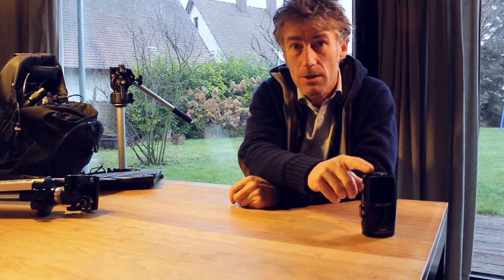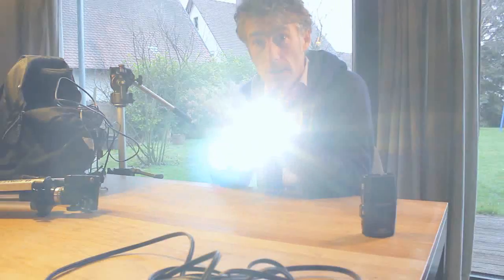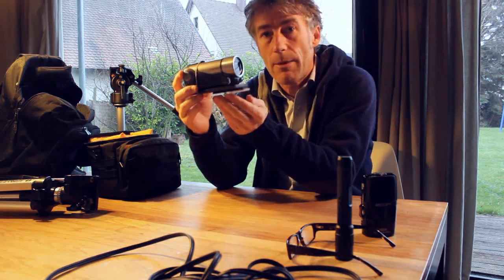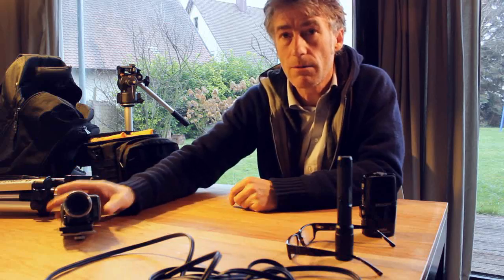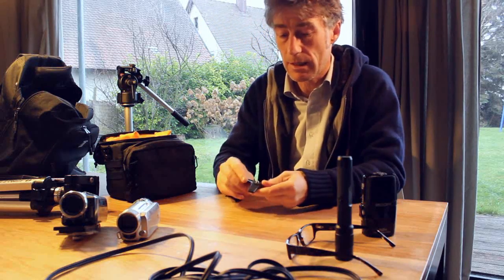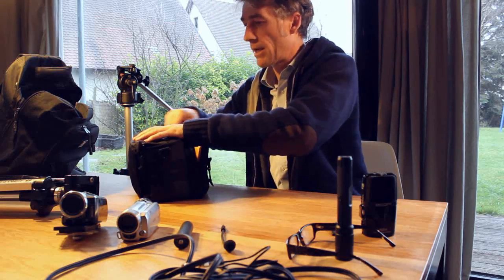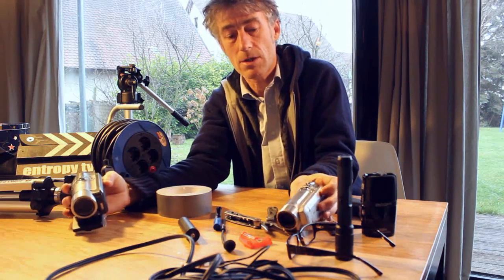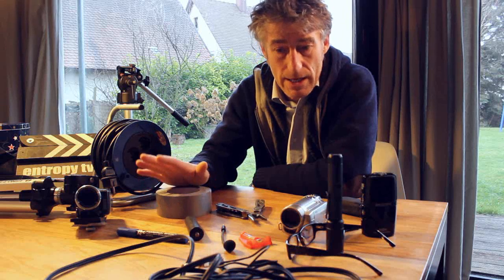basic video equipment to record a music concert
video equipment to record a music concert